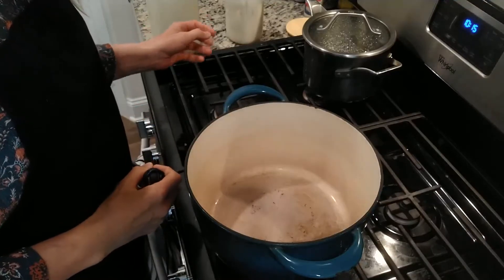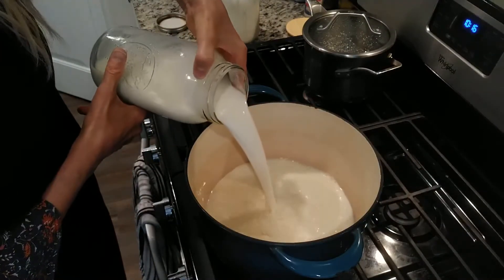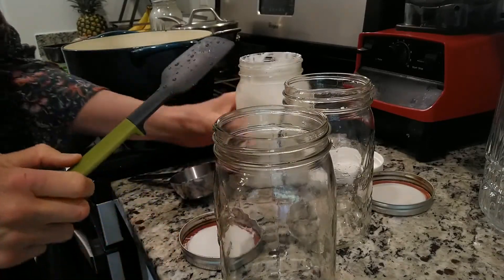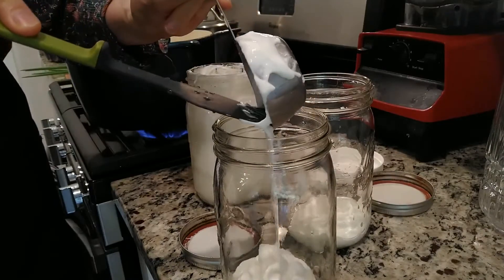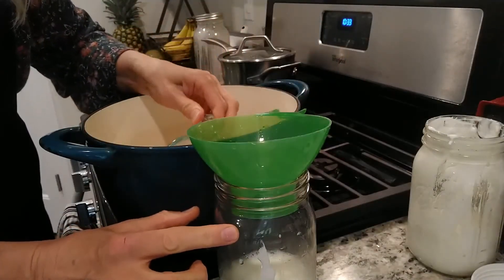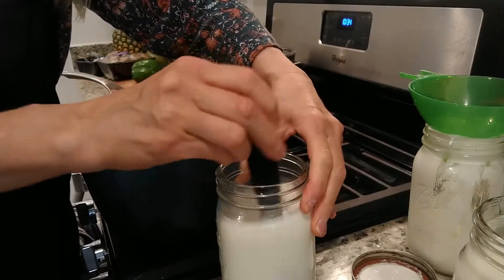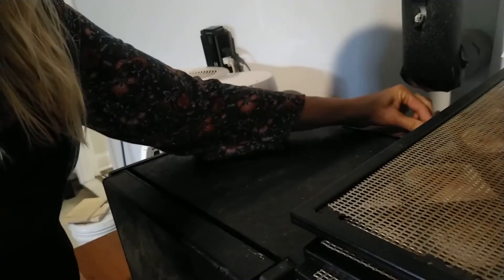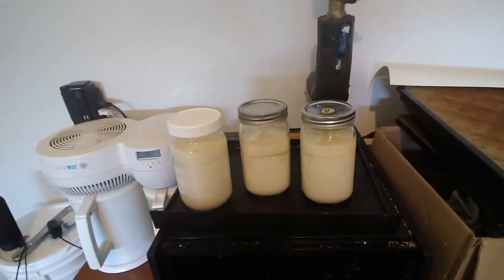How To Make Yogurt Using a Store-bought Yogurt Start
I used organic yogurt from the store that I had fermented 24 hours before using. You don't have to do that I just make it a habit when buying store-bought yogurt.

I’ve perfected how to learn and choose the right foods that change lives. Before I had acid reflux, hiatal hernia, and esophageal spasms, and now I don’t have those anymore. I can eat veggies, desserts, and fruits anytime I want!!! NO more pain and suffering.

Schedule a time to chat for FREE about your health and see if my program can help you finally be FREE of pain.